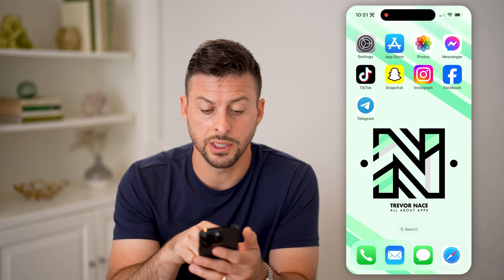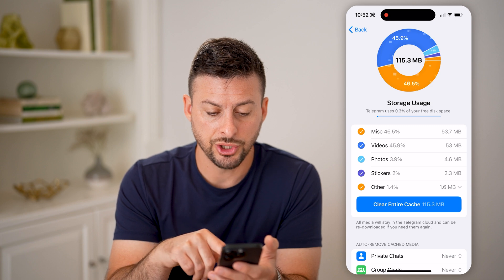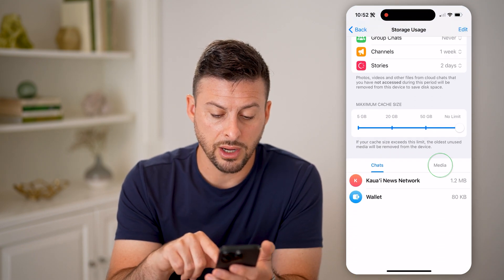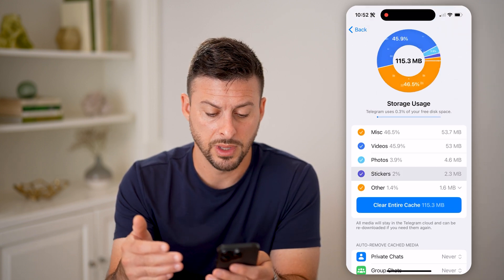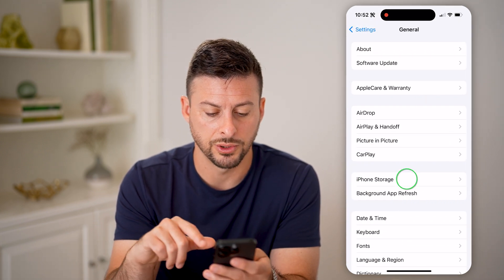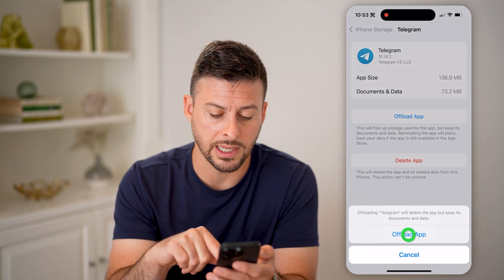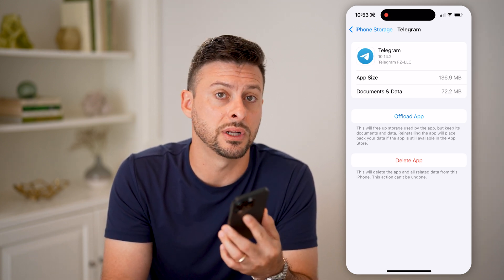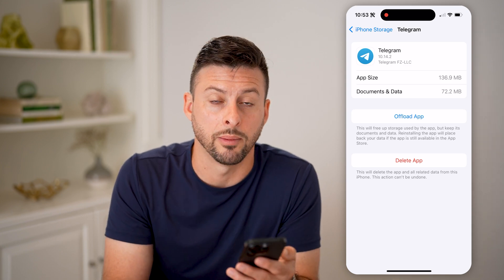How To Check Telegram Storage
Here's how to check your storage on Telegram so you can see how much space you have left on the cloud for photos and videos.